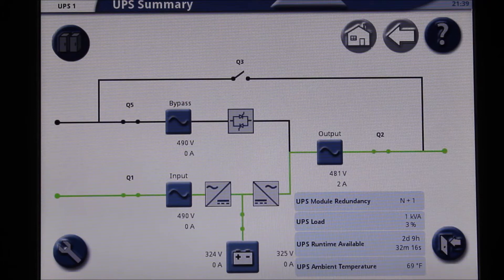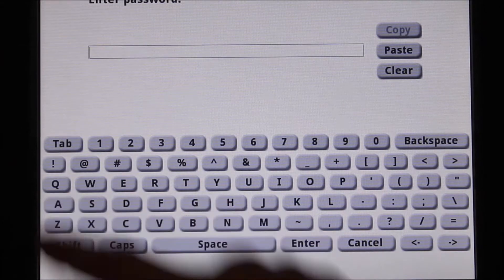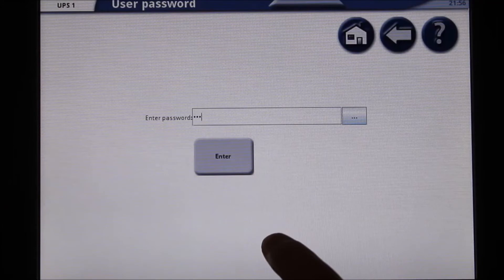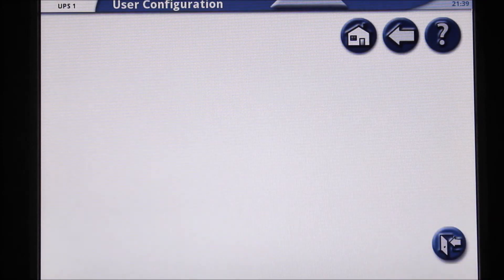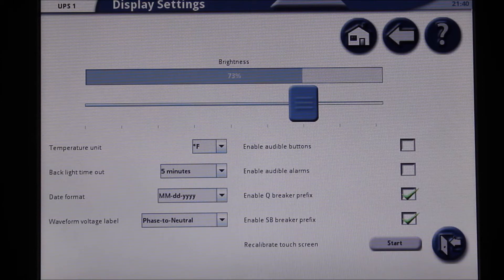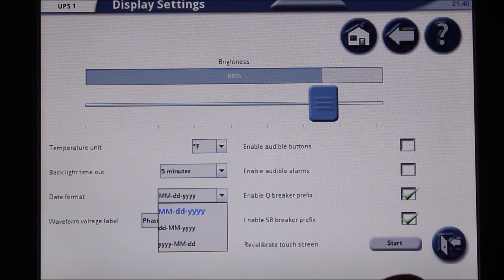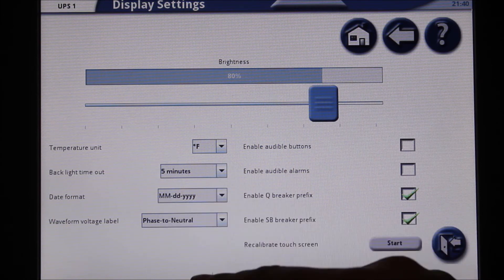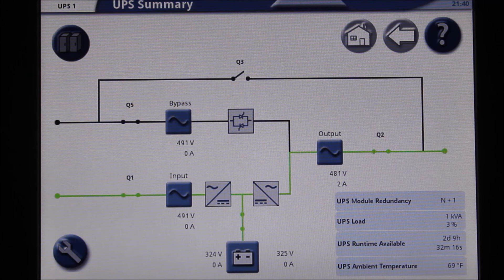Configuring Display on APC Symmetra™ PX 250/500 UPS | Schneider Electric Support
Tutorial for adjusting various display settings on the APC Symmetra™ PX 250/500 UPS, such as brightness, timeout, touch calibration, date/time format, audible buttons, audible alarms, and waveform voltage labeling.